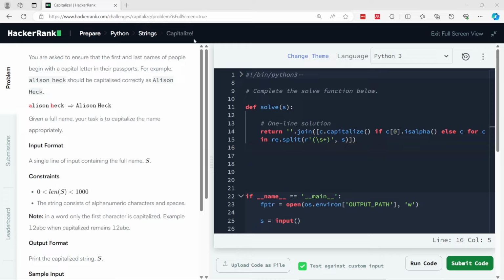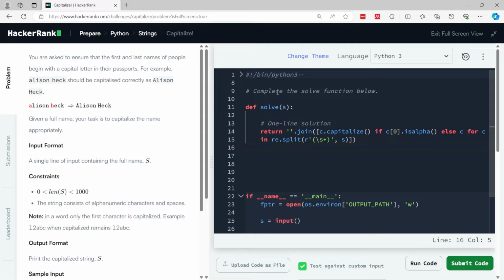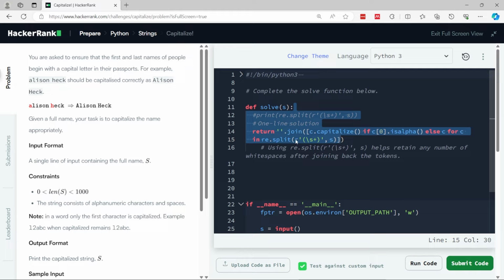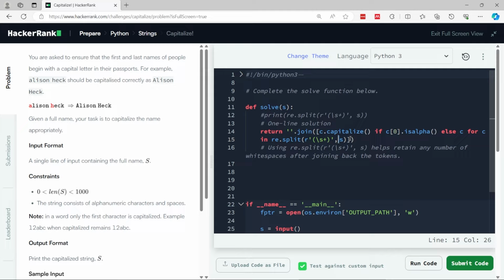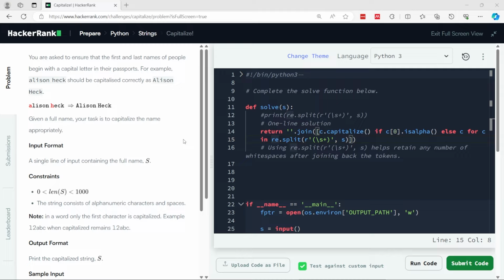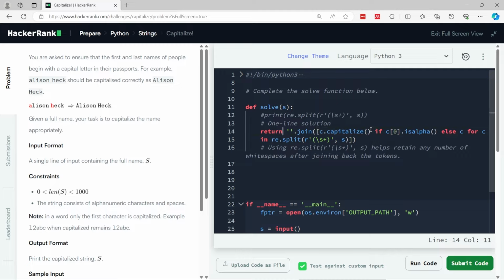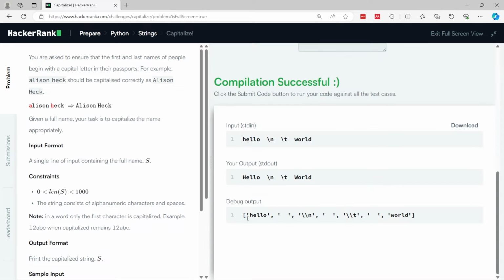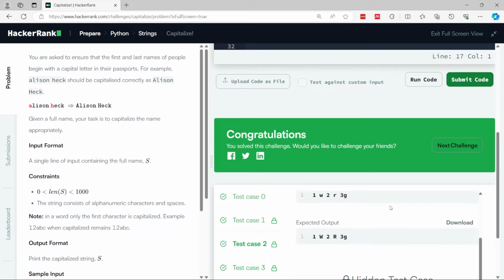Python HackerRank Solutions: Capitalize!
Python solution for the HackerRank question, Capitalize, using regular expressions.